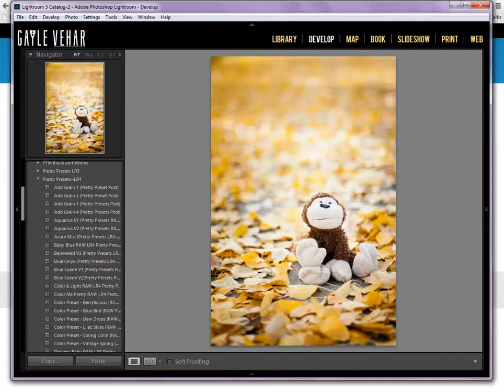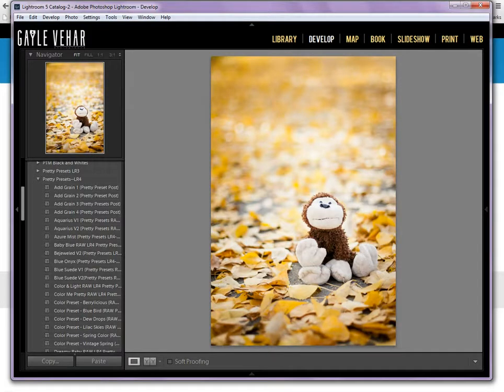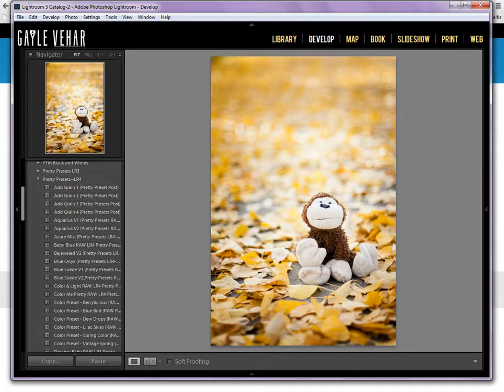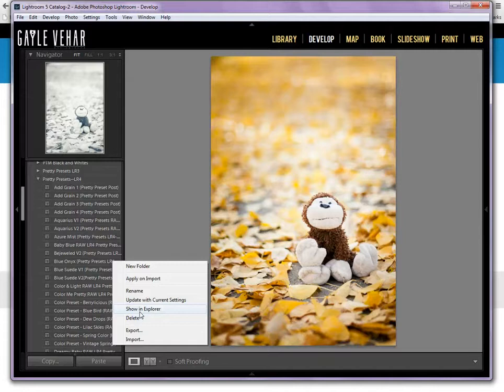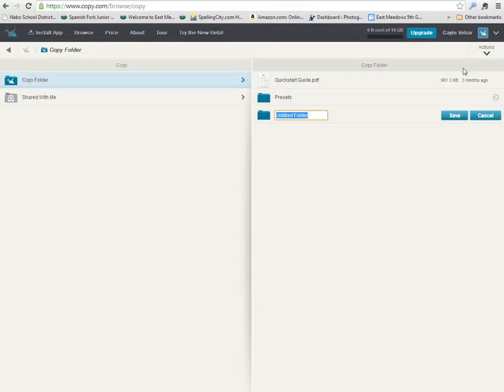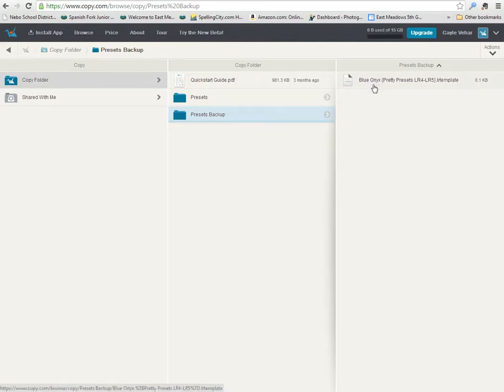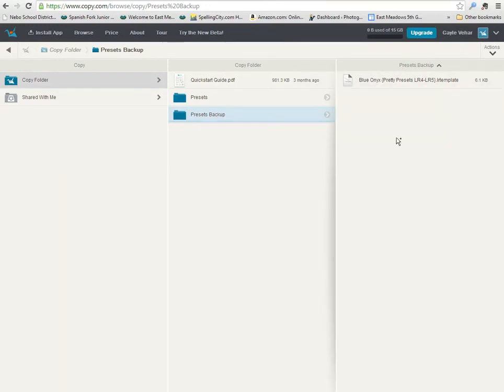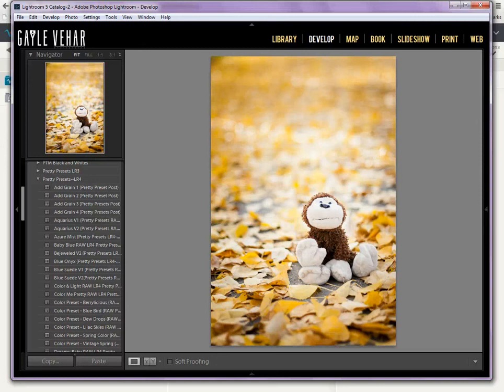How to Back Up Lightroom Presets to the Cloud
Learn how to easily back up your Lightroom Presets to the Cloud.